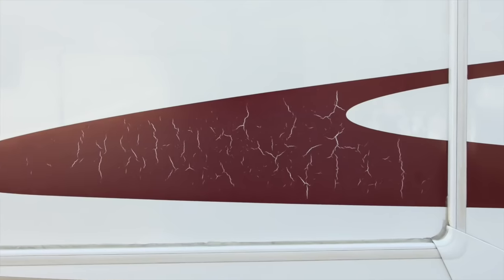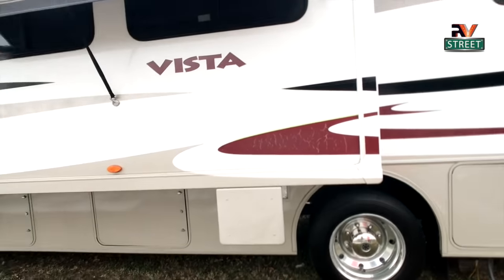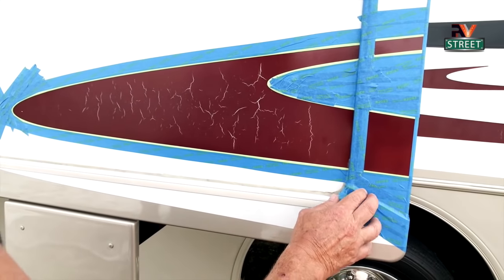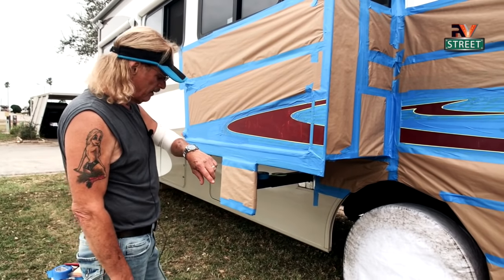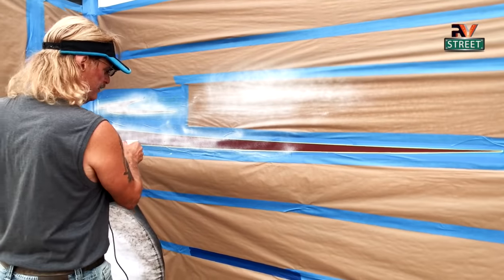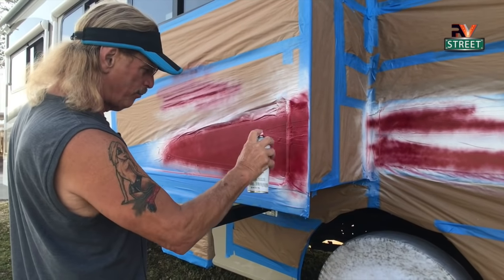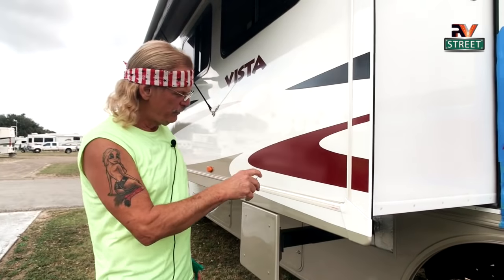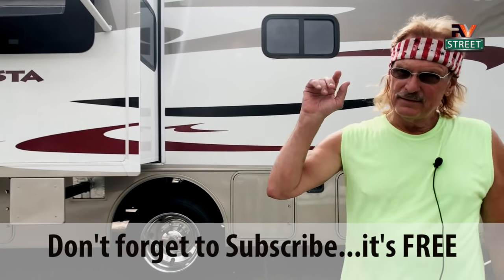How to fix Cracked & Faded RV graphics. Easy DIY job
How to fix cracked & faded RV graphics. We have a 2012 Winnebago Vista 35F RV Motorhome and it had a few cracked and faded vinyl graphics. In this video, I’m going to cover how we fixed two of them by painting them.

One of you asked this question:
You used three methods (eraser, vinyl decal, paint).  Which one did you prefer and why? (Time? Effort?  Potential screw up?  Cost? End result?)

My reply:
1) Eraser best method & cheaper (a couple of wheels, then compound, polish & RejeX) lots of labor, have to have a high power electric drill but will never have to be dealt with again. I myself would only use this method if the existing graphics are really gone & beyond repair. As I explained in the video, I did this to one of my graphics that was beyond repair.
2) Going over existing decal with todays high UV resistant vinyl decal material is a good alternative & easier, but expensive & if you make a mistake your screwed & have to do it again. Then it's more money again.
3) Painting is the cheapest, takes longer, but results are pretty darn good. I was totally satisfied with the outcome. Not perfect but a whole lot better than it was. Will last years if you protect well & often with RejeX.

• 3M Scotch Performance Masking Tape
• 3M Strip Off Wheel
• Rejex 16oz Bottle

If you want to remove old RV graphics use this tool (see below) on the end of an electric drill—not a battery operated drill. This tool will not harm your fiberglass or gel coat. After you remove the old RV graphics, then compound, then polish to bring back the new shine and then RejeX to protect your coach and your other RV graphics from now on.
• 3M Stripe Off Wheel 07498, 4" x 5/8" with Mandrel
• Rejex 16oz. Bottle to protect your graphics and RV

Complete list of all the tools I used to restore & keep our 10 year old RV looking like new:
• 3M Stripe Off Wheel 07498, 4 in x 5/8 in with Mandrel
• Meguiar's 32oz. Diamond Cut Compound
• 7" Rotary Wool Heavy Cutting Pad (use with above diamond cut compound)
• Medium-Heavy Cutting Pad, Orange (5.5 Inch Pad)
• Pressure Washer
• Soap Cannon and 3 Premium Soaps
• Soap by the Gal. (Save Money)
• The Best Water Hose Quick Connects you’ll ever buy
• Meguiar's MT300 Dual Action Variable Speed Polisher
• Meguiar's G18309 Ultimate Fast Finish (for Windows)
• Red 6.5" Foam Waxing Pad (Pack of 3)
• Red 6.5" Foam Waxing Pad (Single Pad)
• Meguiar's Ultimate Polish
• 303 Aerospace UV Protectant - Gal. (Save Money)
• 303 Aerospace UV Protectant - 32oz.